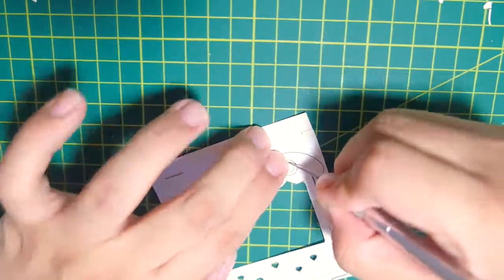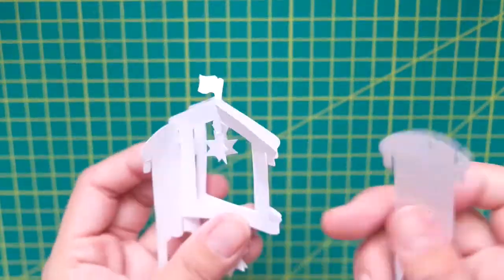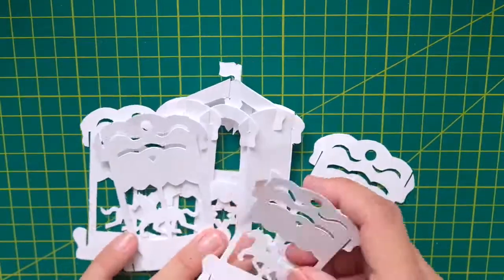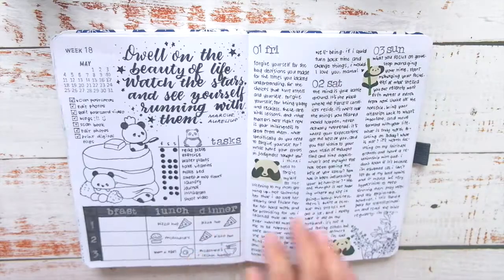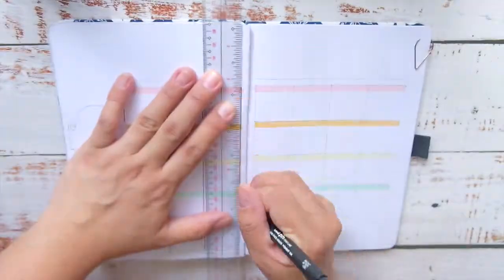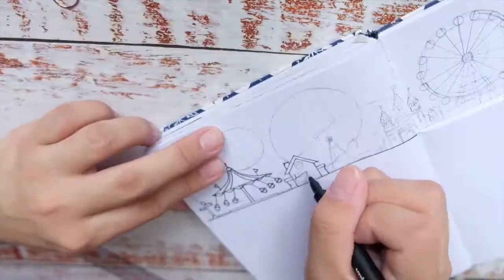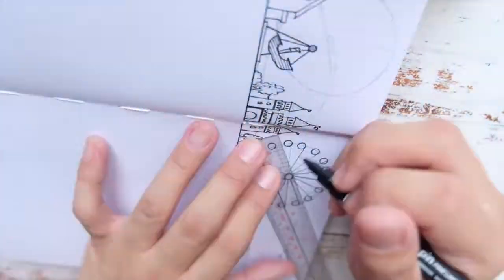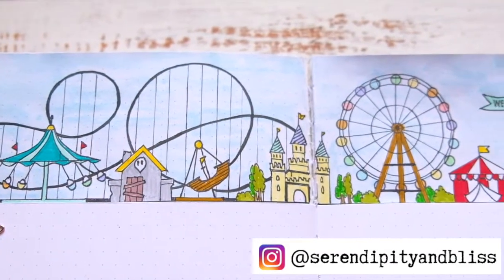PLAN WITH ME | June 2020 Bullet Journal Setup with a Pop Up Carousel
Hi!  In this video, I made a carousel pop up card, which I used in my cover page.  I hope you like it!

1:25 Assembly of pop up
3:04 May Flip through
3:16 June Setup
5:36 June Final Flip through

UniPin Fineliner 0.8, 0.3
Tombow Dual Brush Pen #856, 055, 090, 991, 243, 620, 761, 451

Intro ~
Ikson - To You